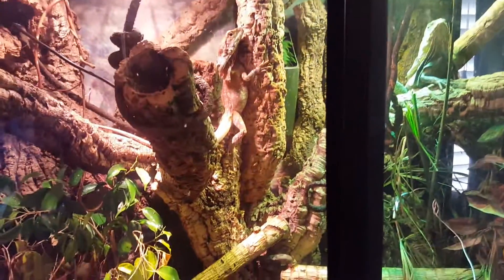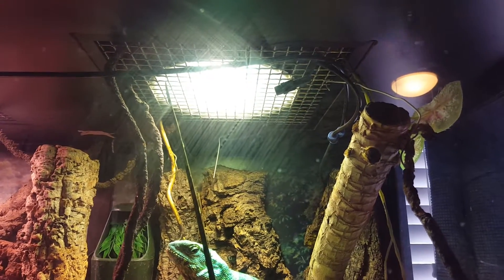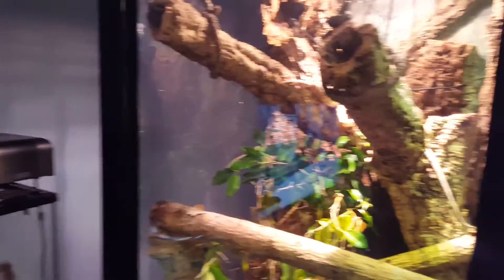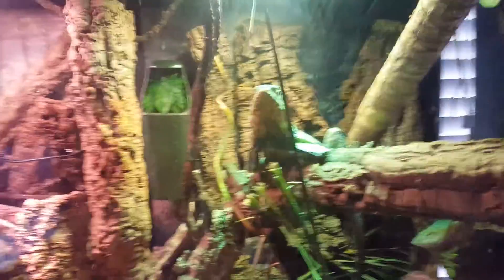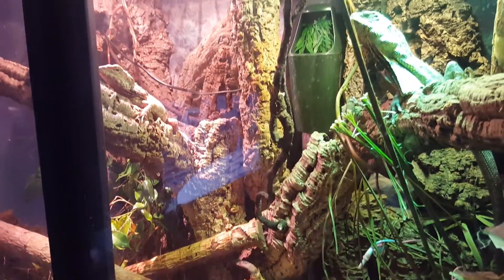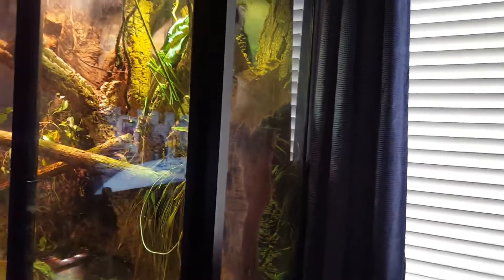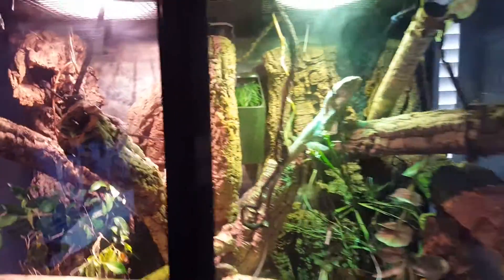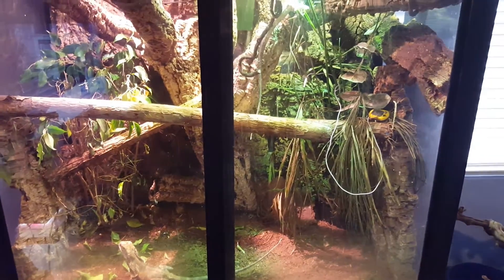Frilled dragon care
A little care video of my frilled dragons